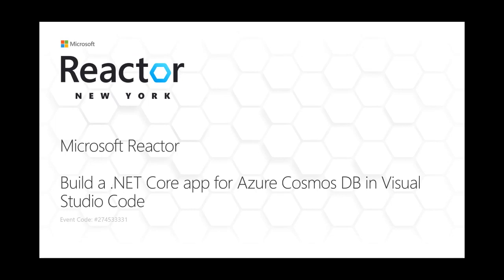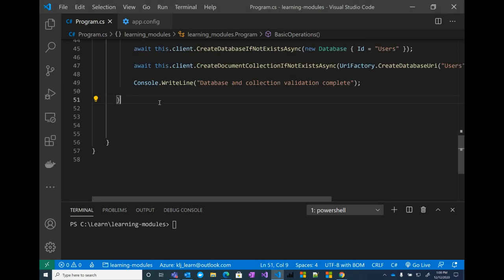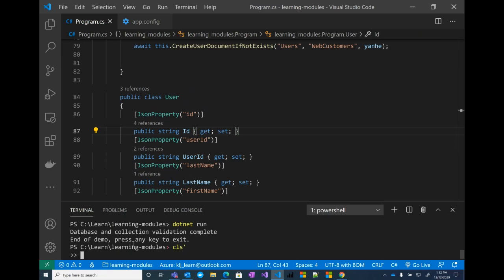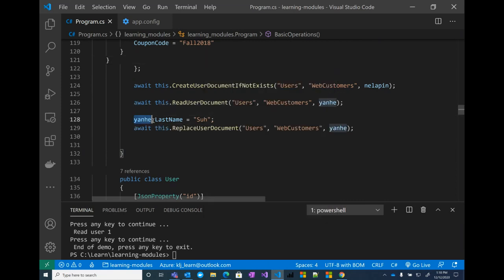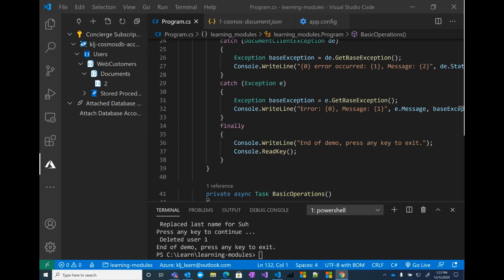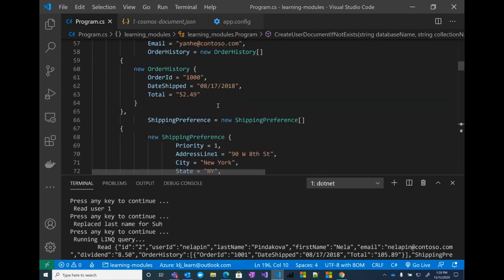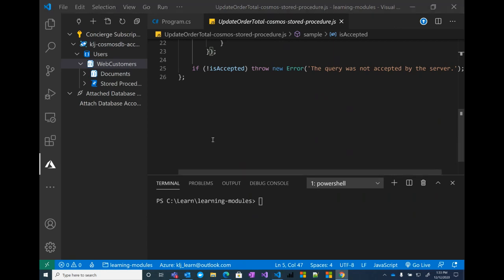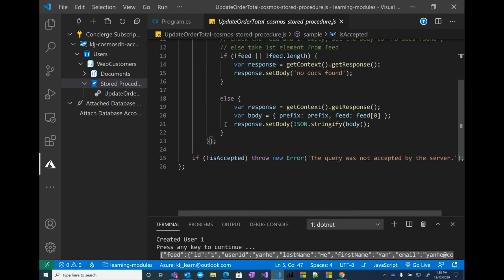Build a .NET Core app for Azure Cosmos DB in Visual Studio Code - Session 2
This is a two-part workshop. The first session was focused primarily on getting you set up to run this session – view the first session here if you would like to walkthrough the setup process

You will learn how to build a database app to store and query data in Azure Cosmos DB by using Visual Studio Code.
We will start off with setting up our environment in Visual Studio Code and then begin to walk down the path of connecting to Cosmos DB and performing CRUD operations.

Session Two Agenda:
• Query using the Azure Cosmos DB .NET Core SDK
• Create and run stored procedures from your app
• Summary

** Who should watch this Stream? **
.NET Developers who have an interest in using CosmosDB (NoSQL) in their applications.

This is the perfect opportunity to work through this module while having an expert guide you. Questions are welcome!

If you'd like to follow along, you will need to have VS Code, .NET Core 2.1 SDK or later, and have an Azure account extension installed. Links to these are available in the learn module.

Presenter: Kyle Johnson
Kyle is a Senior Application Development Manager at Microsoft with over 20 years of experience in software engineering, architecture and design, delivering technical business solutions in multiple industries. Kyle is a technology leader with extensive experience in using technology to drive efficiency. As a Microsoft Certified Developer and Trainer, he has taught people the exciting tools and technologies Microsoft has to offer over the past decade.

** Prerequisites **
You will need to have some experience with C#.

[eventID:12458]